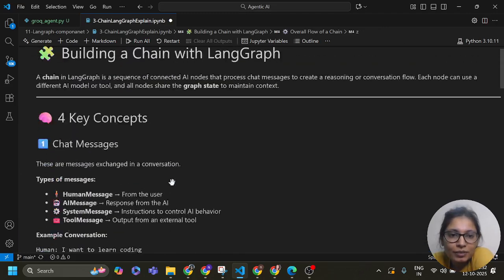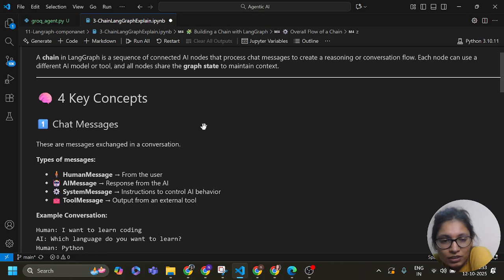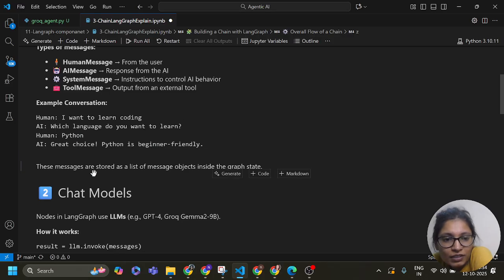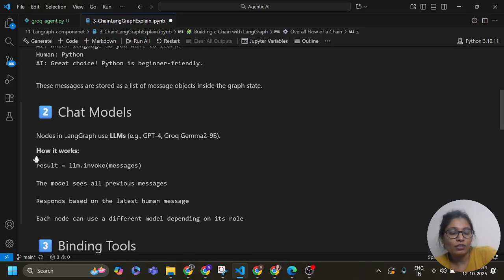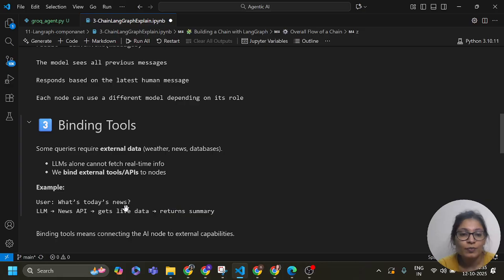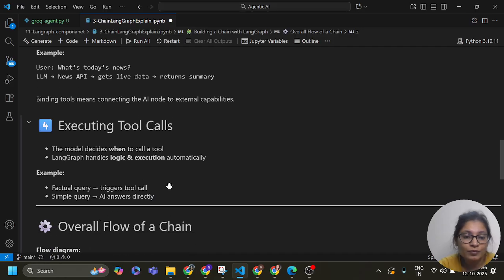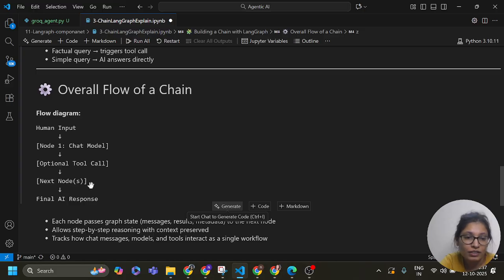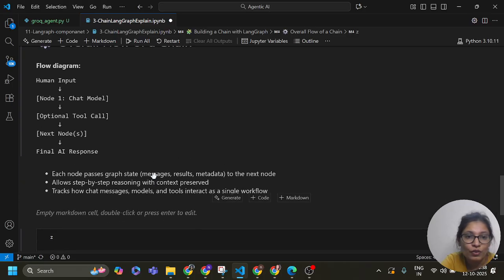LangGraph Components #3– Chain with LangGraph| How Chains Work Inside LangGraph |Agentic AI Bootcamp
Welcome to LangGraph Components – Part 3! 🎥
In this session, we’ll deep dive into ChainLangGraph, where you’ll learn how LangChain chains fit and execute inside LangGraph workflows.

You’ll see how to create a LangGraph node powered by a LangChain chain, connect it to the graph, and manage state flow and outputs seamlessly.

By the end of this video, you’ll know how to use LangGraph to control, visualize, and execute your LangChain chains efficiently.

✅ What is ChainLangGraph in LangGraph
✅ How to connect a LangChain chain as a node
✅ State flow between chains and the graph
✅ Difference between direct chain execution and LangGraph workflow
✅ How to debug, visualize, and scale ChainLangGraphs

LangChain + LangGraph Integration

Runnable Chains inside LangGraph

Building a graph with multiple chains

Handling inputs and outputs between nodes

Graph execution and flow control

🧰 Tech Stack

LangGraph

LangChain Core

Groq / OpenAI APIs